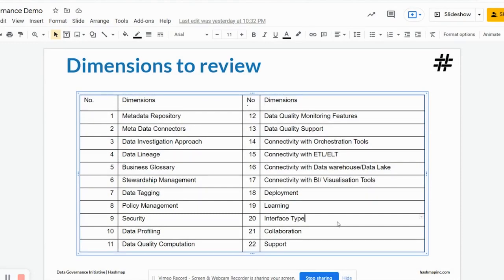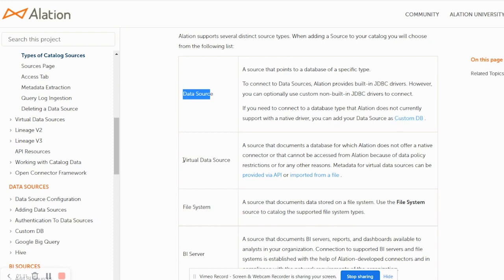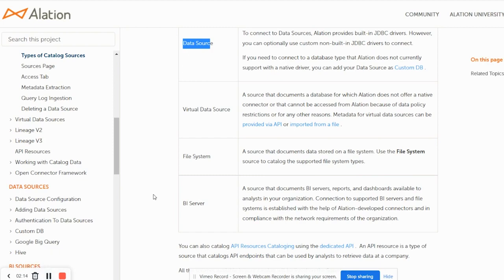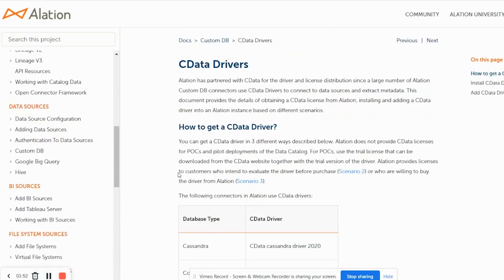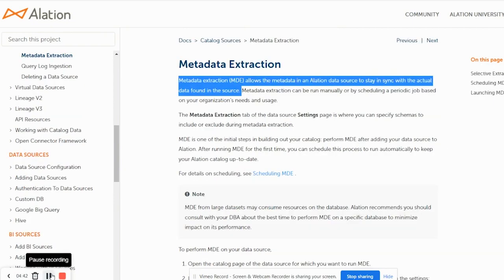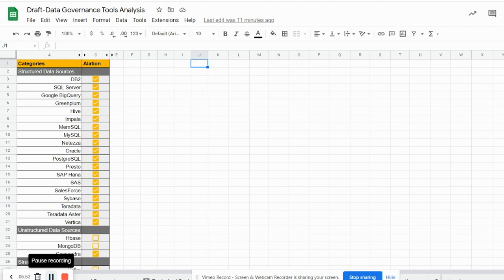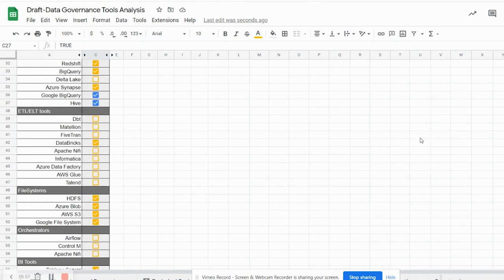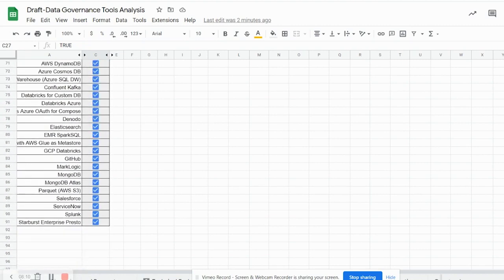Alation Connectivity - NTT DATA Databytes - Ep 26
In part 10 of his Alation series, Vinayak will show us different connectivity options for Alation.